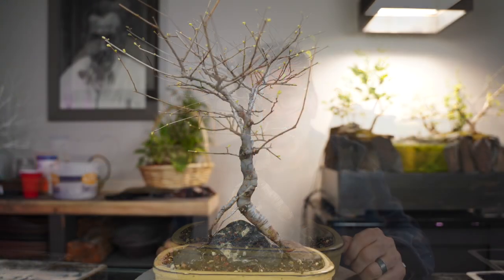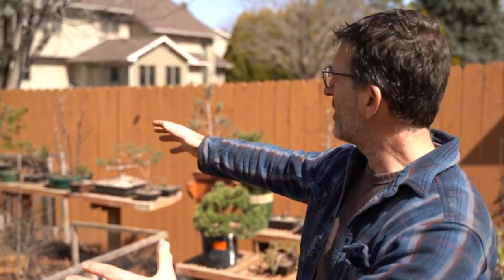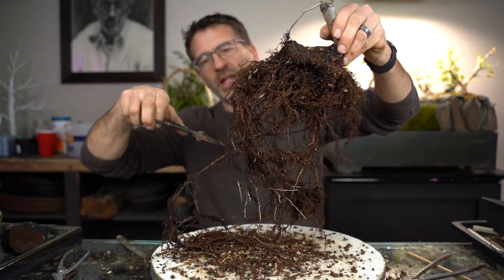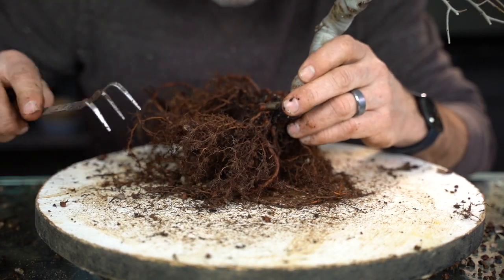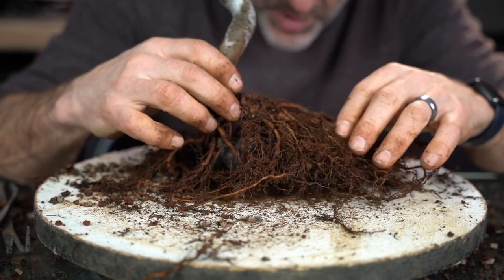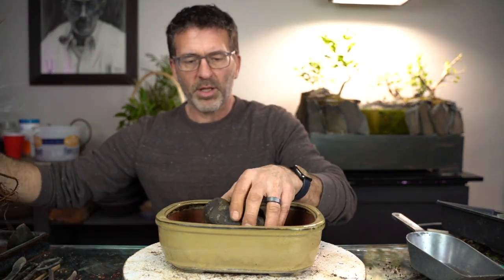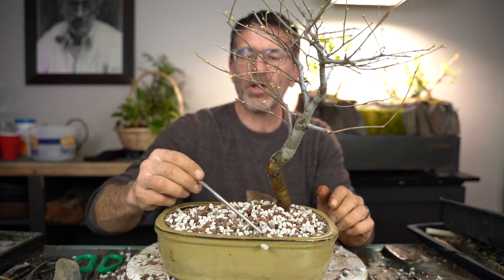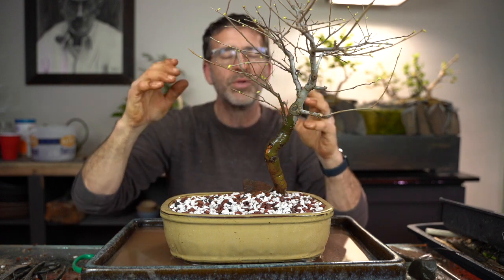Chinese Elm Root Over Rock: Dave's Bonsai E197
In this video, I peak at the root system of the Chinese Elm Root Over Rock.  It's been in its pot for two more years and I wanted to see why some of the higher roots are dying off.  There are more roots than I thought there would be, but how will I reposition the tree into the pot?